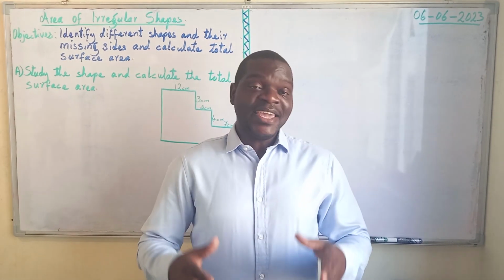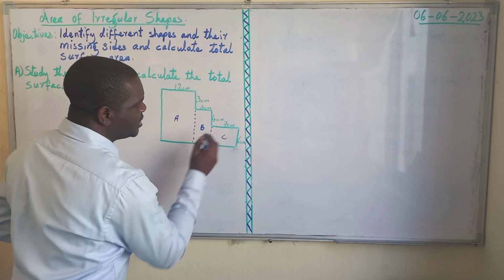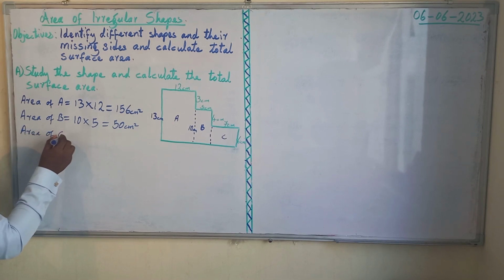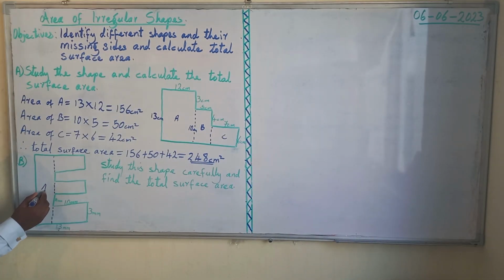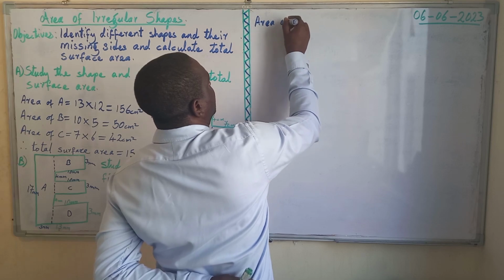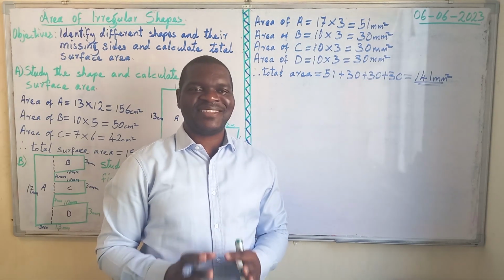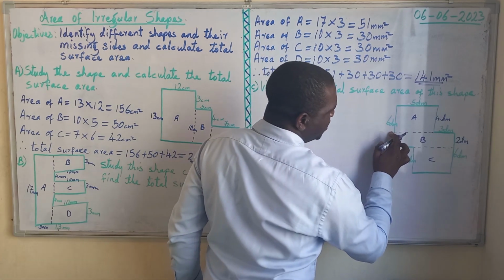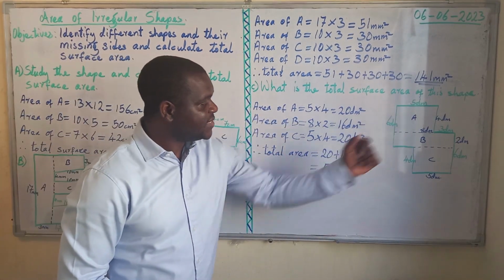AREA OF IRREGULAR SHAPES 066 PART 2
Topic: GEOMETRY
Lesson:
- Divide irregular shape into regular shapes.
- Calculate total surface are of irregular shapes.